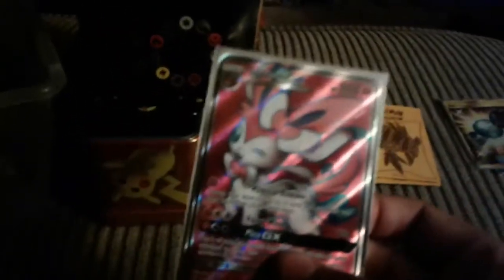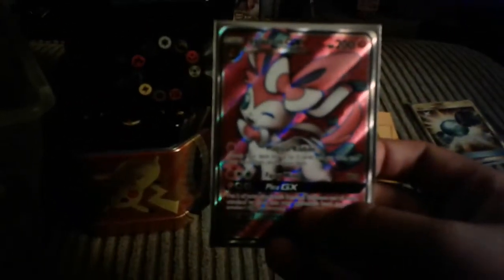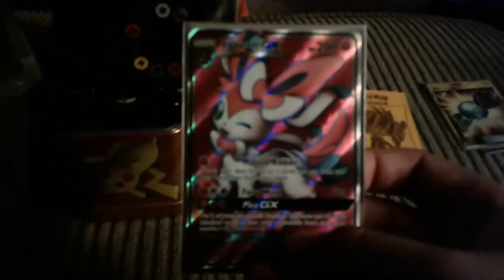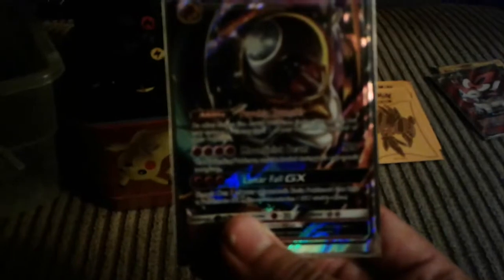ULTRA RARES + 25 POKEMON TCG CODE CARDS!